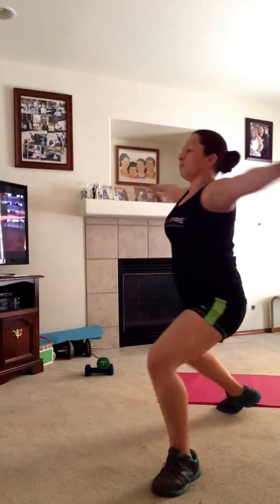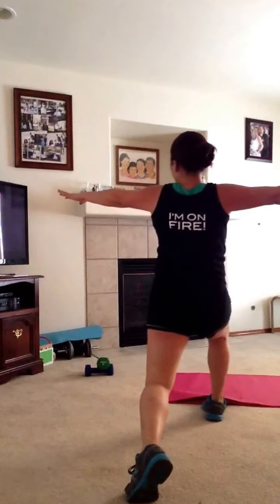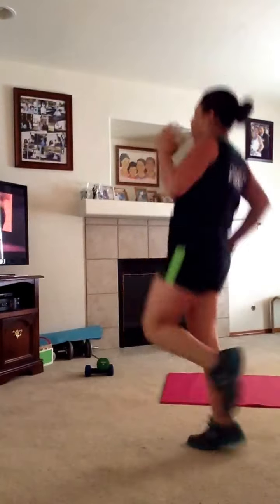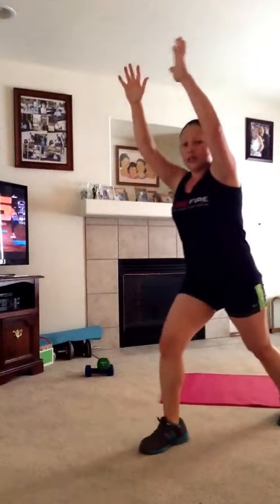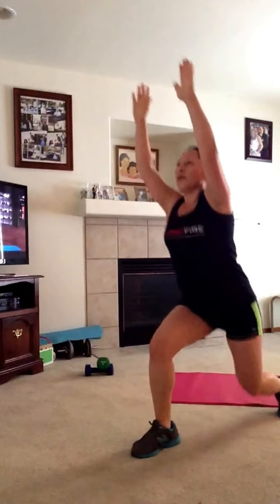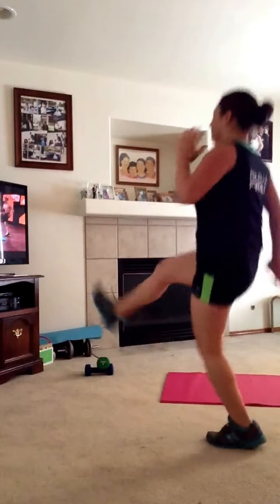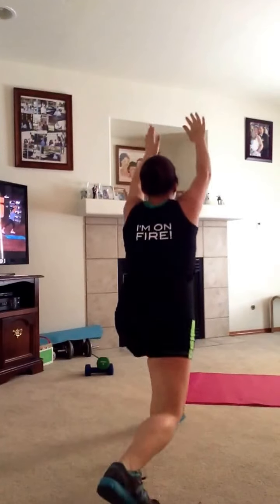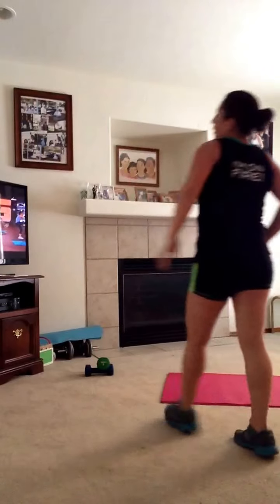Coach Adriana Focus T25 día 4 semana 4 de face Beta ;)